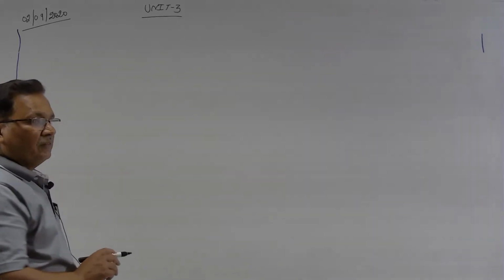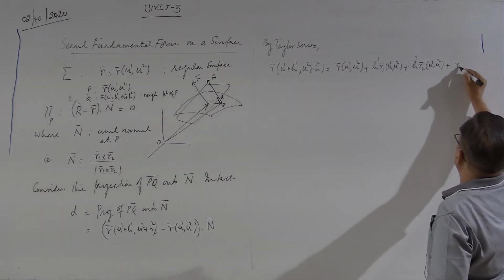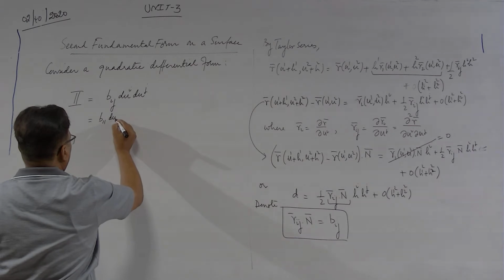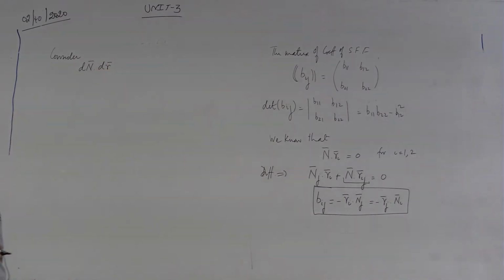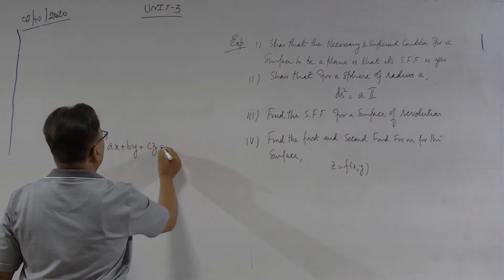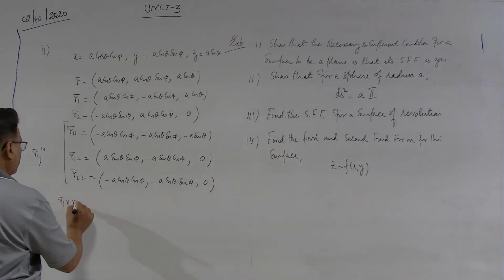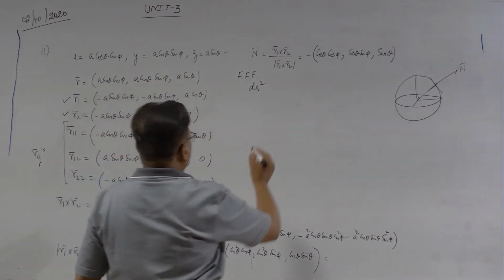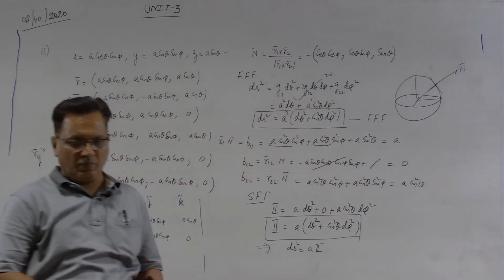Lect-20 Second Fundamental Form (UNIT-3)